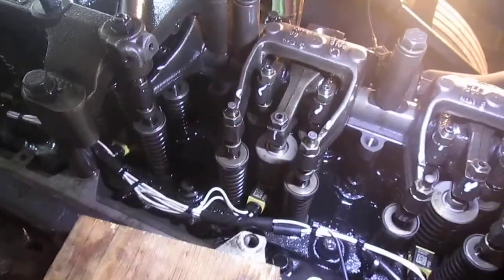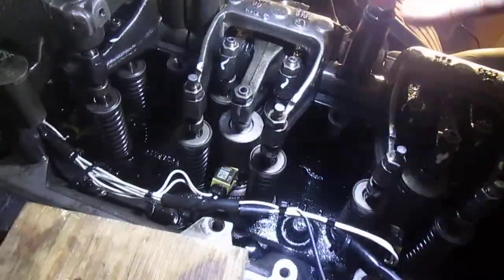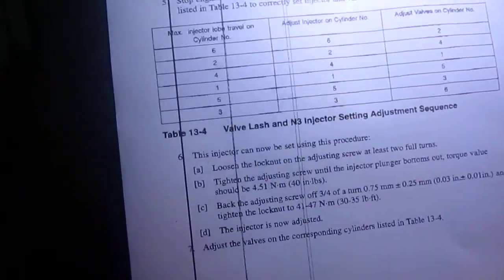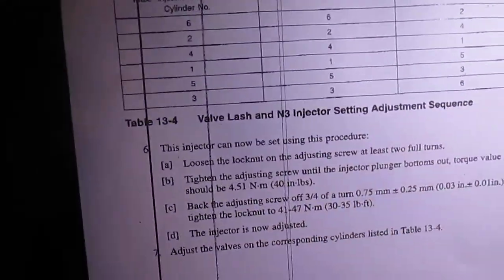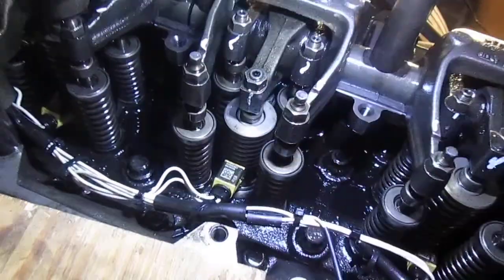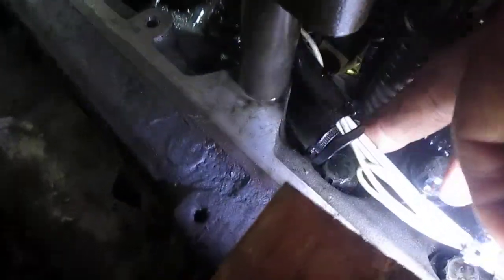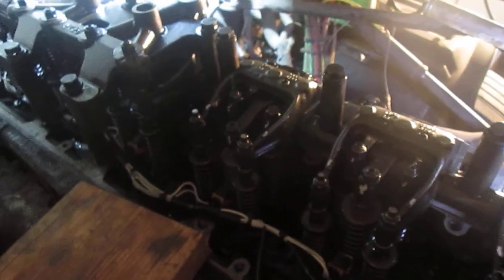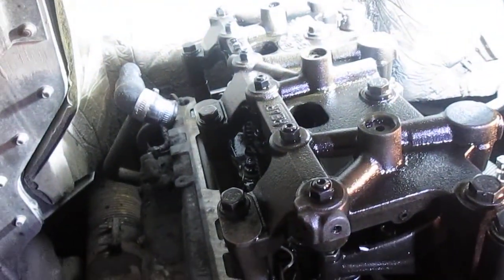Detroit 60 Series 14 Liter Fuel In Coolant 3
Going back together with it and a link to Young and Sons in Indianapolis .
Great people providing Great parts and service !